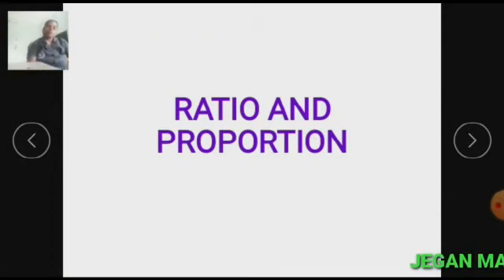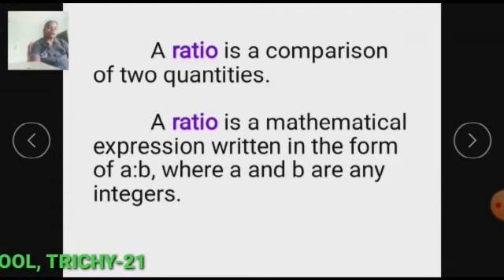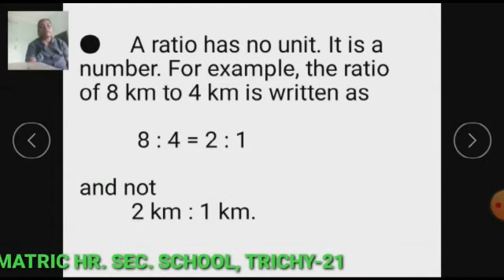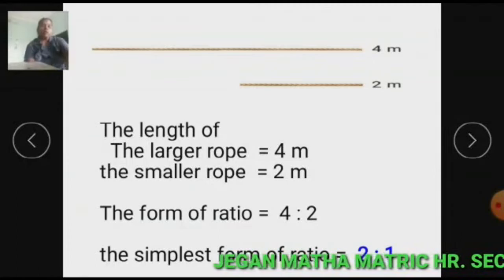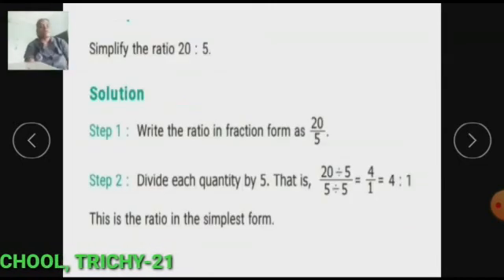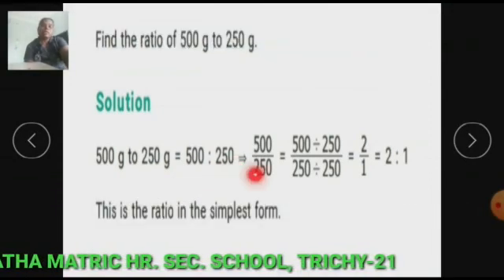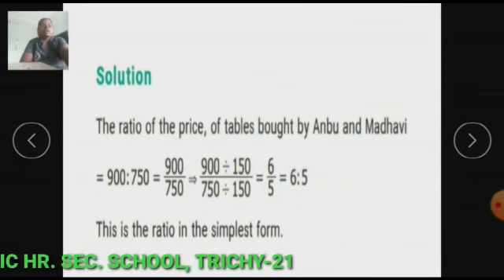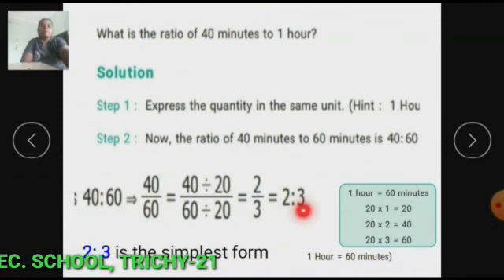STD VI MATHS - RATIO AND PROPORTION